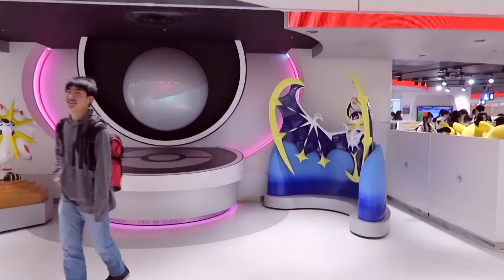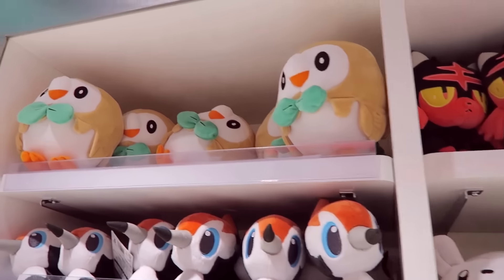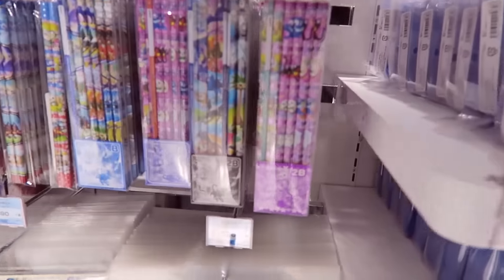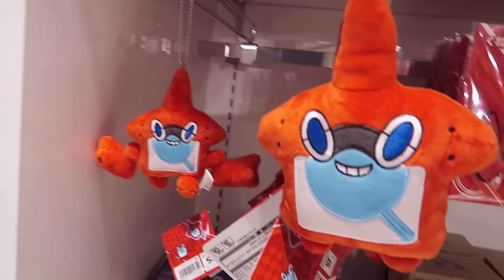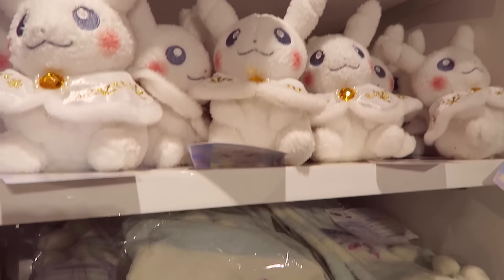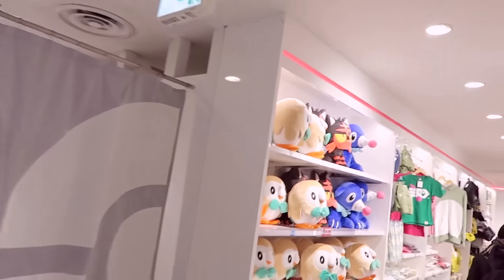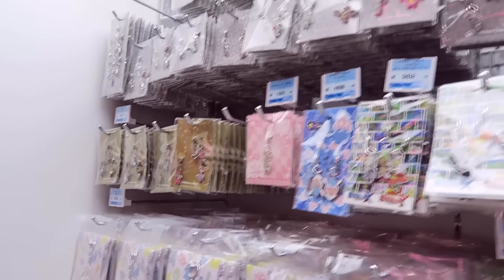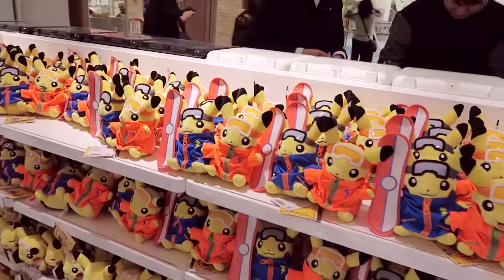Pokémon Center - Sun & Moon Release Day in Tokyo!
At the Mega Tokyo Pokémon Center checking out the Pokémon Sun & Moon Release Day merchandise! Absolutely tons of awesome Alola Pokémon goodies to see!